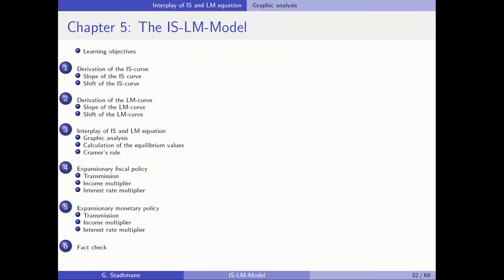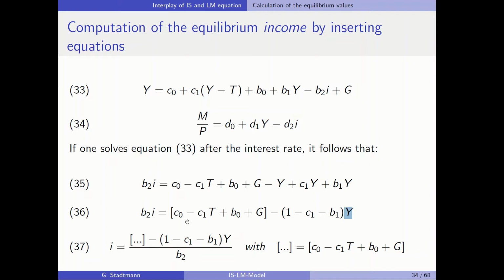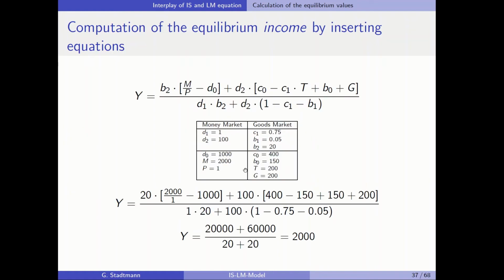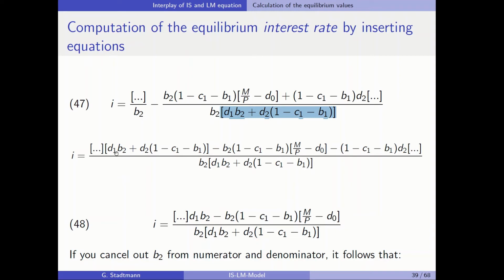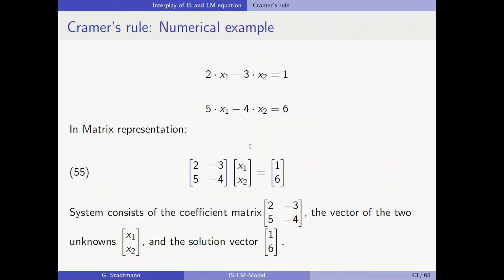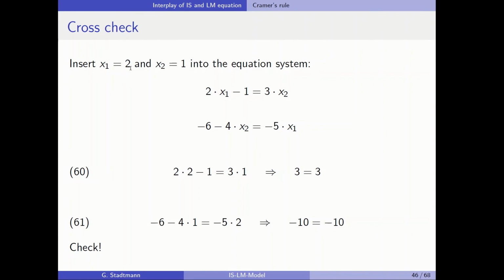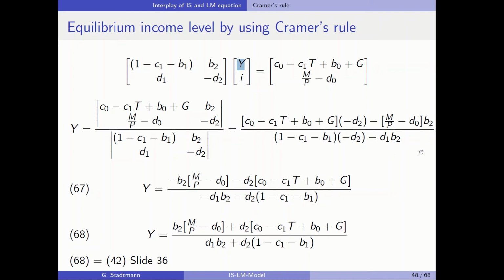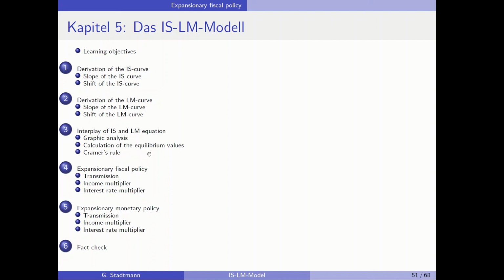Macro English Chapter 5 Part 3